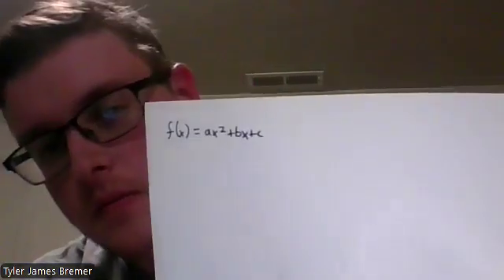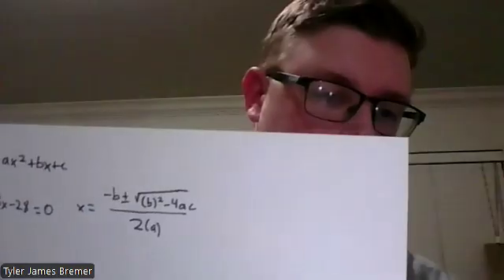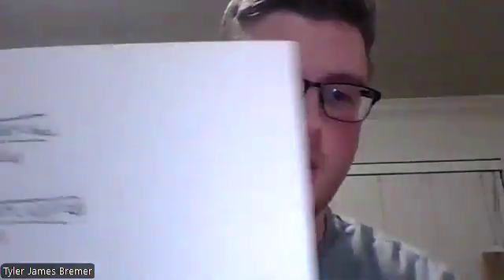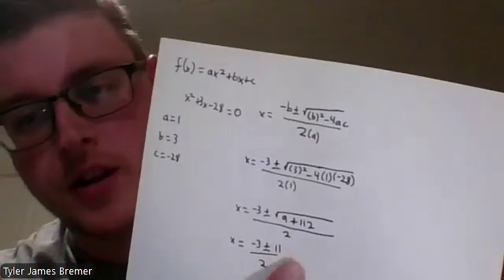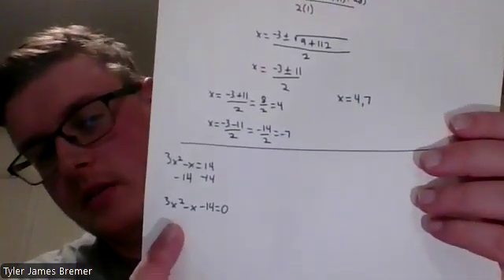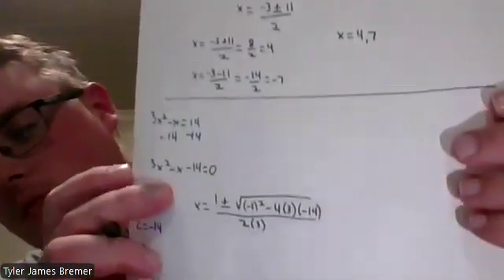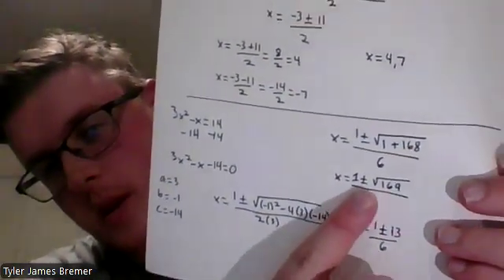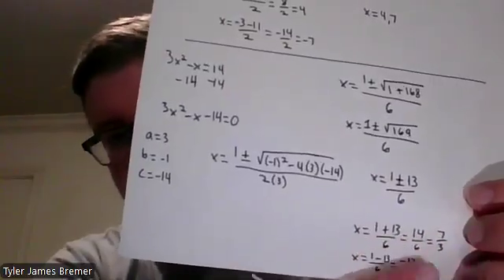Application of Quadratic Equations